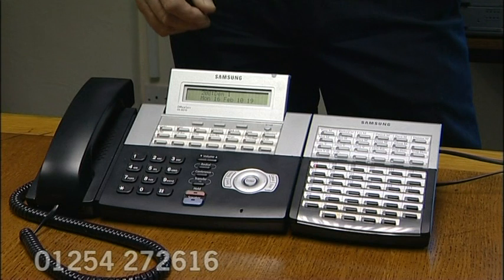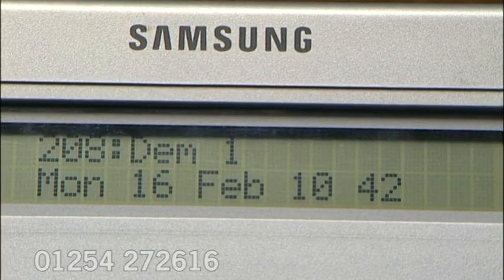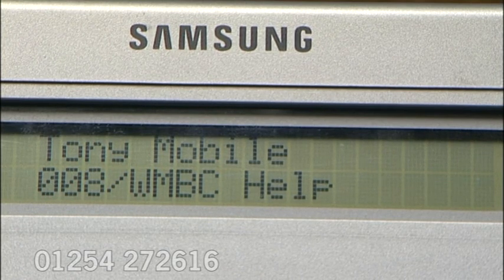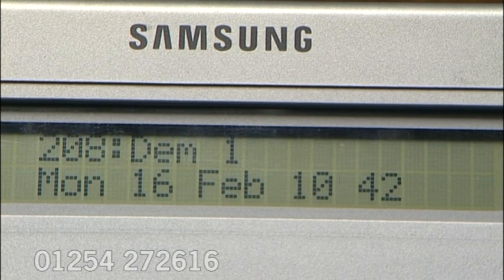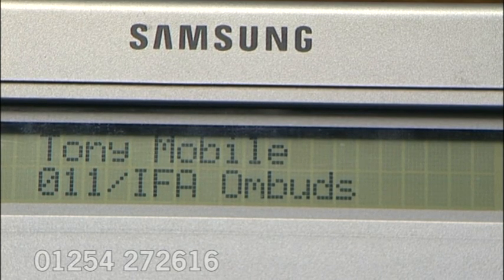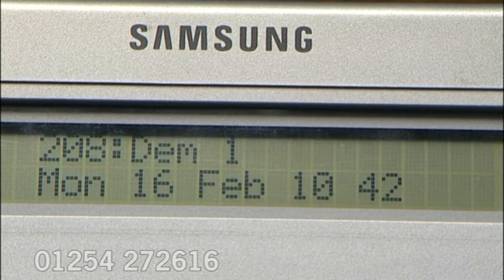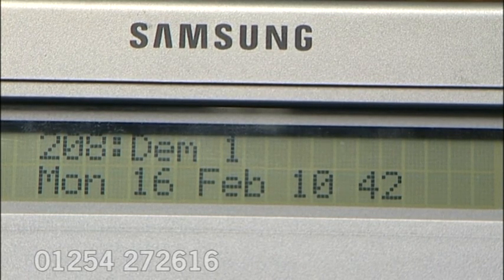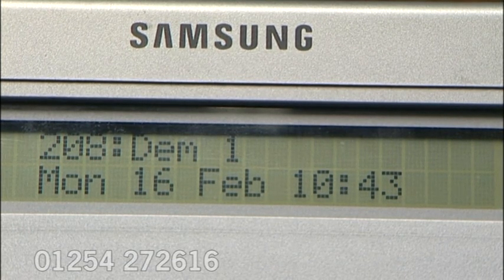Office Serv (#2)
Office Serv systems by Samsung.

Samsung Office Serv telephone system demonstration 2nd video clip in the series. Covers;

Live keypad (means less keys to press)
Volume key
8 ringtones
Redial key (last 10 number redial)
Conferencing (to make conference calls)
CLI tagging (to show the name of inbound callers)
DDI tagging (to show the purpose of the caller)